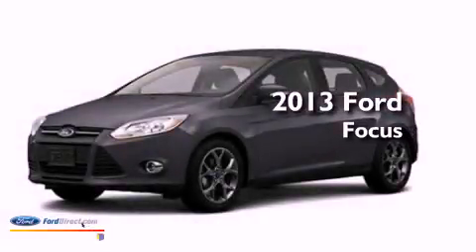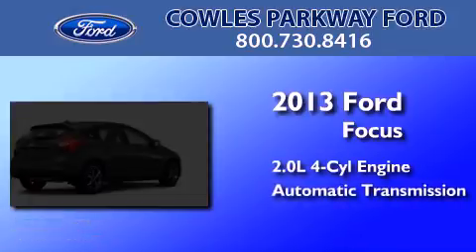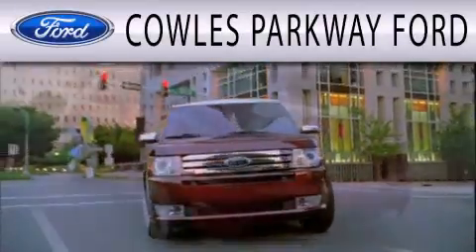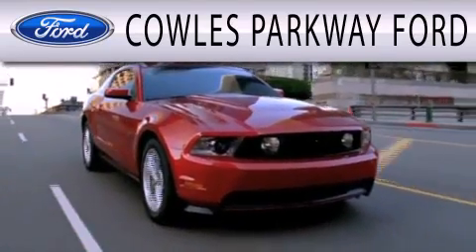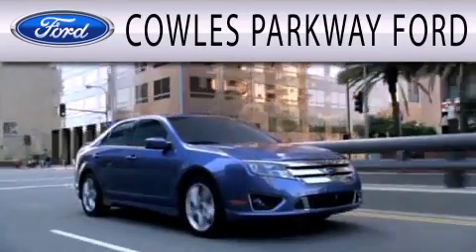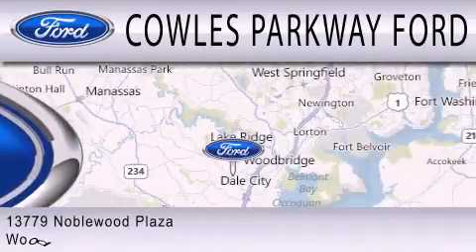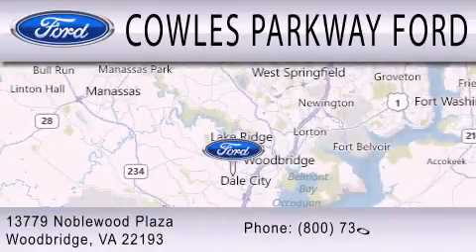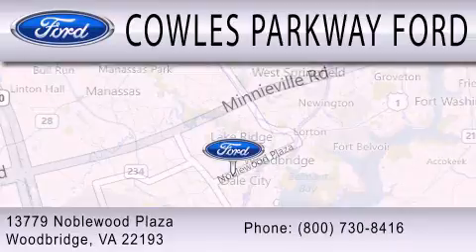2013 FORD FOCUS Woodbridge VA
Year : 2013
 Make : FORD
 Model : FOCUS
 Engine : 2.0L I4 16V GDI DOHC FLEXIBLE FUEL
 Trans . : 6-SPEED AUTOMATIC
 Exterior : STERLING GRAY METALLIC

 Stock : 130385